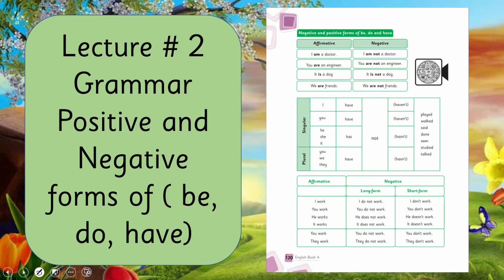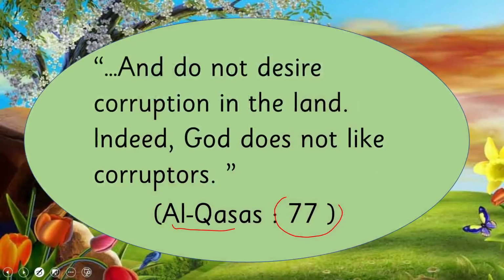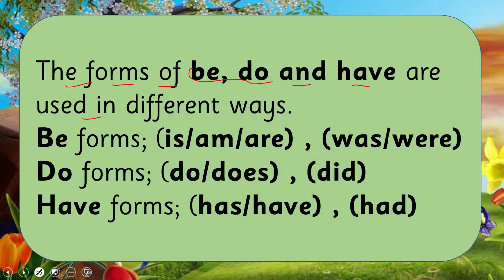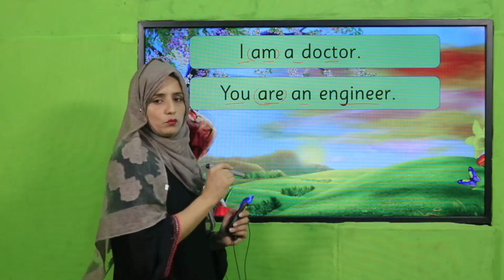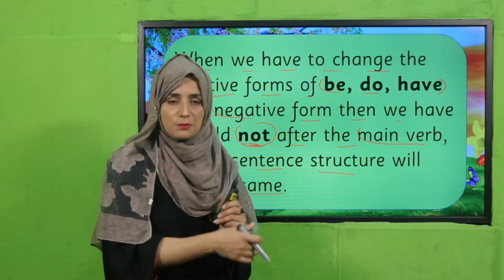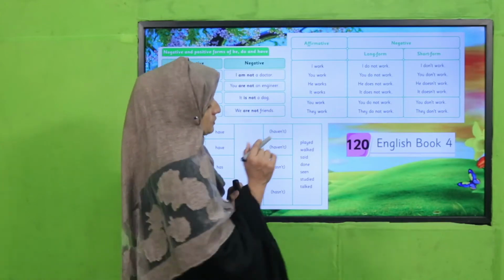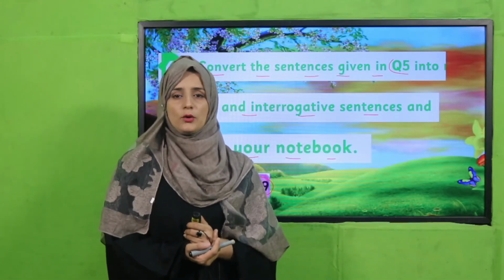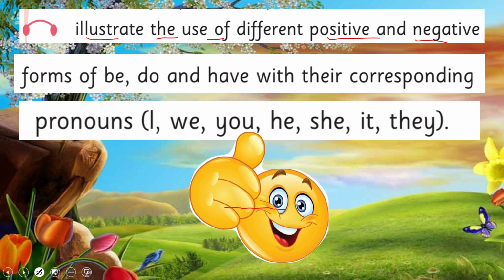English Grade 4 Unit 15 Lecture 2 || SNC 2020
In this lesson children will learn about “use of be, do, have in positive and negative form”in a very easy way. This lesson covers:
about use of be, do, have in positive and negative form” for grade4
Easy way to learn about “use of be, do, have in positive and negative form

1. PowerPoint Presentation

2. Lesson Plan

3. Worksheet/Activity